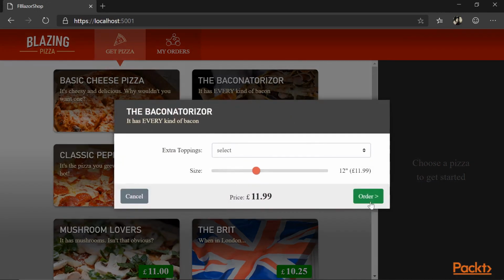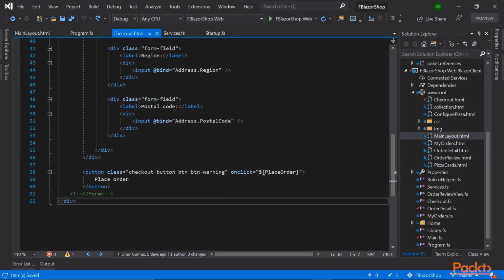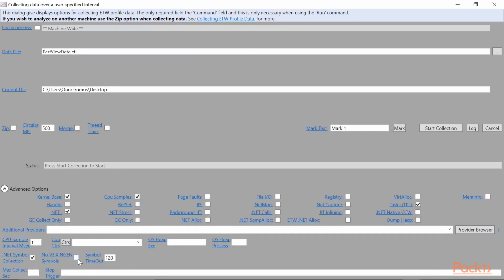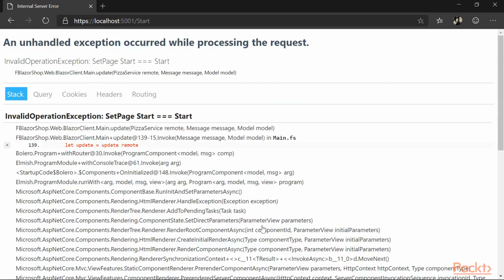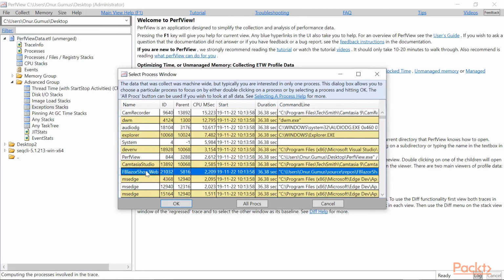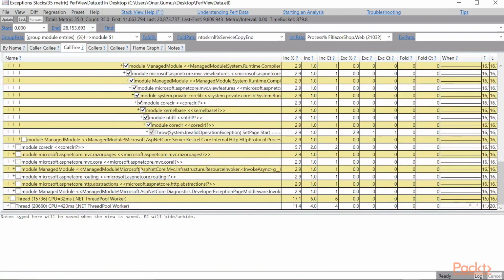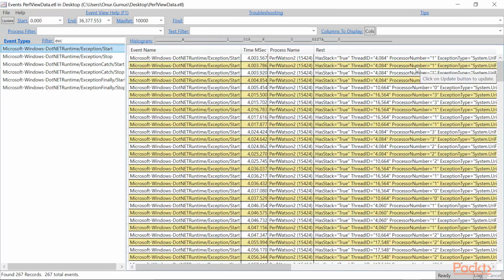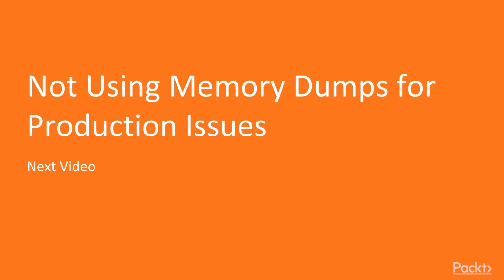50 Not Using PerfView for Production Issues